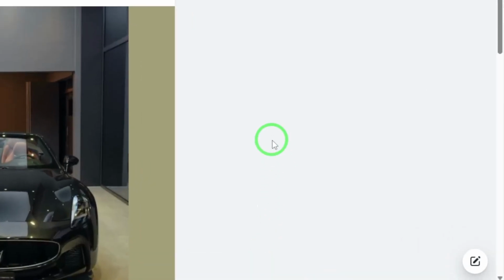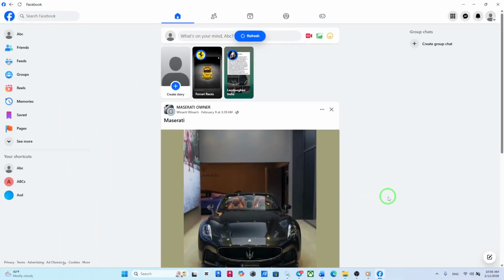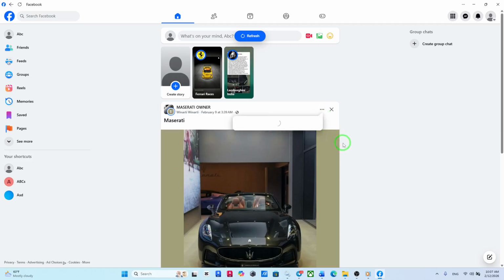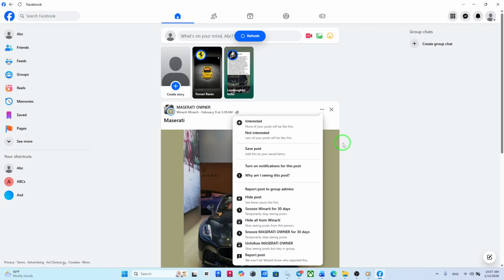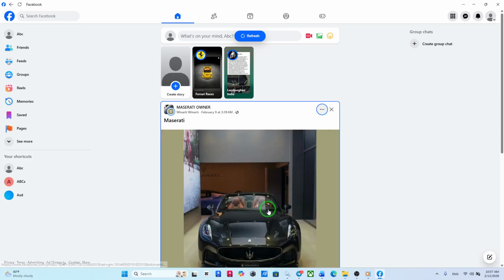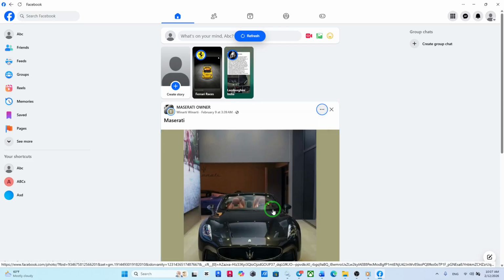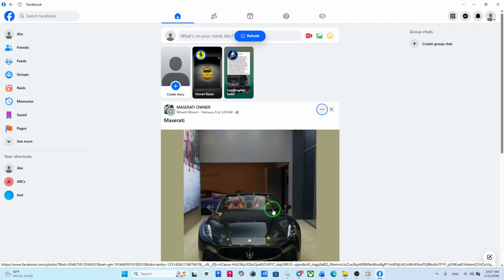How To Snooze A Group On Facebook App On PC (New Update)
Learn how to snooze a group on the Facebook app using your PC in just a few easy steps. This video shows the latest method after the new update so you can take a break from group posts without leaving the group.

1. Open Facebook app

2. From home page, find any post from the group

3. Click on the three dots at the top of the post

4. Click “Snooze [with their name] for 30 days”

Follow these steps to manage your Facebook feed effortlessly and enjoy a cleaner browsing experience.-

Chapters:
00:00 Intro
00:12 Soultion
01:05 Outro